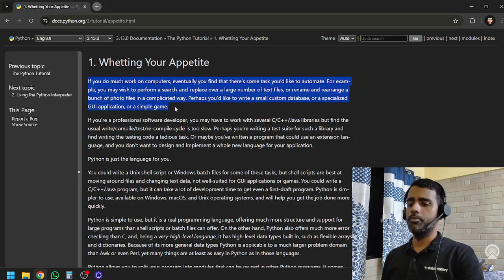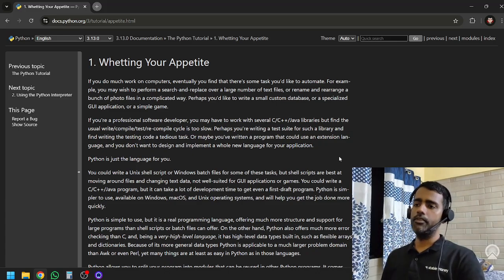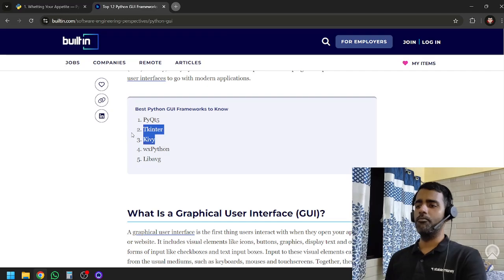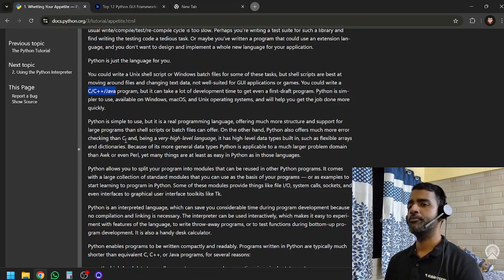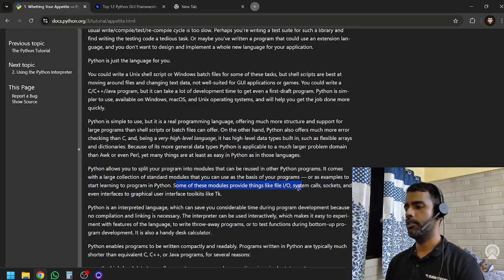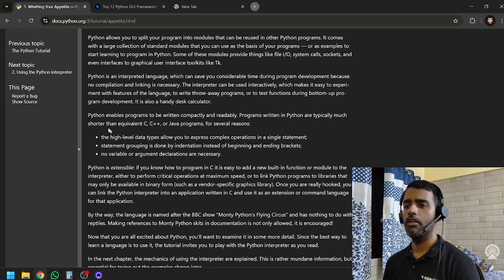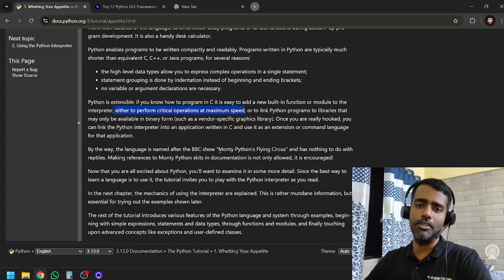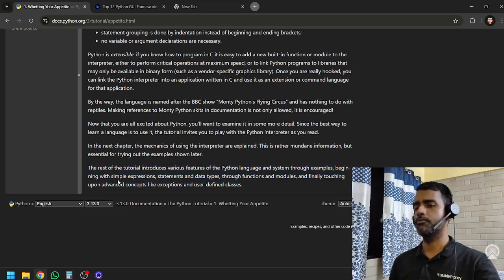Learn Python With Me: Whetting Your Appetite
Learn python with me from the tutorial available in the official python documentation. Today's chapter - Whetting Your Appetite